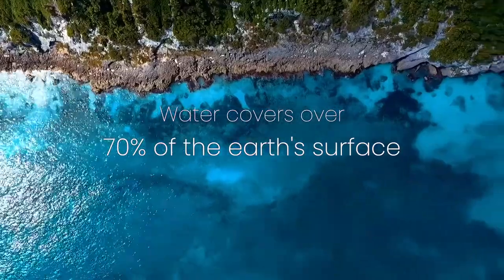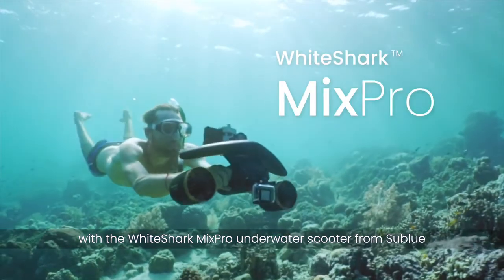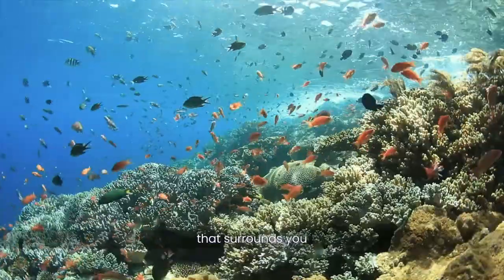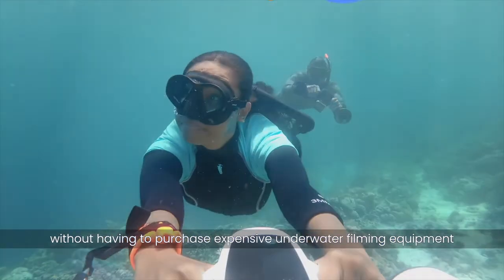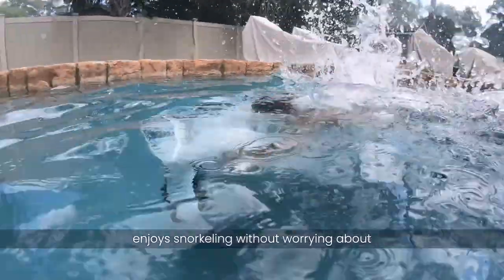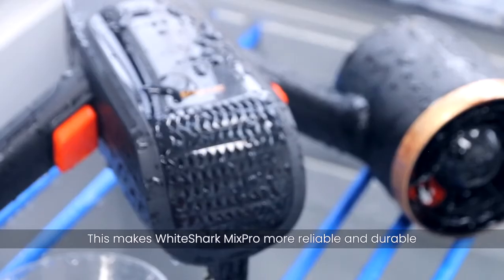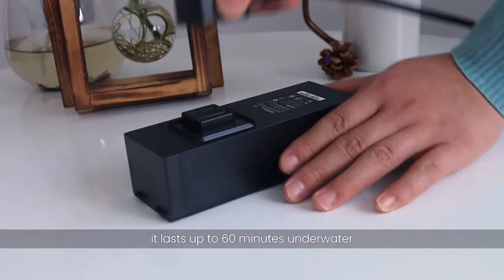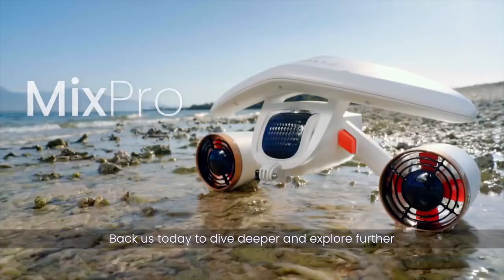The Most Compact Underwater Scooter by WhiteShark MixPro